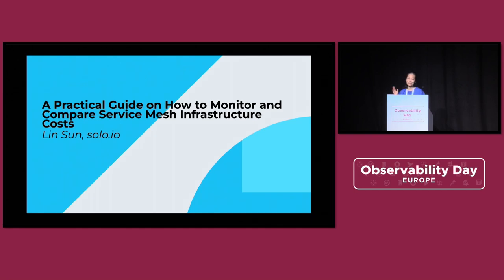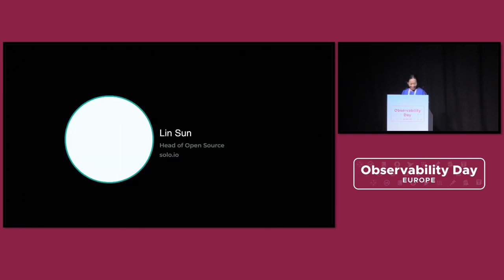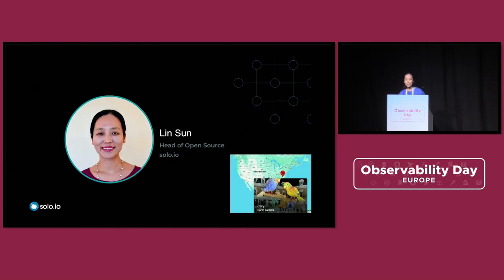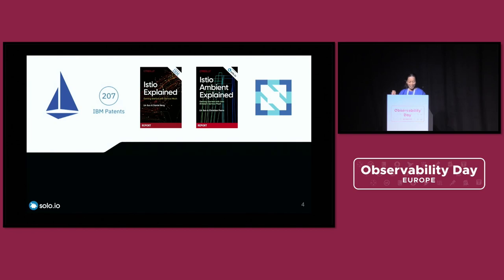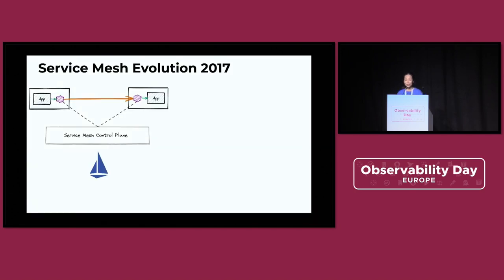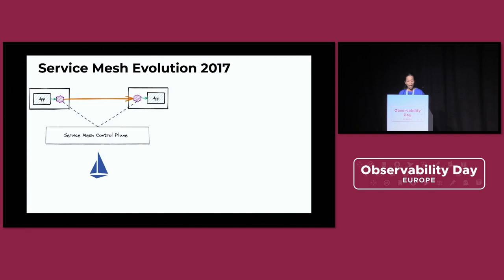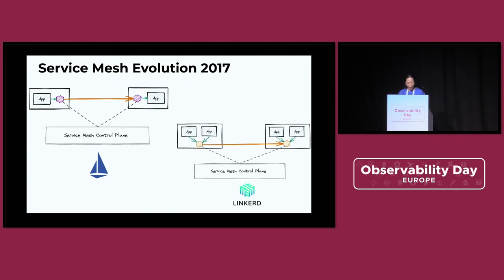Lightning Talk: A Practical Guide on How to Monitor and Compare Service Mesh... - Lin Sun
Lightning Talk: A Practical Guide on How to Monitor and Compare Service Mesh Infrastructure Costs - Lin Sun, Solo.io

Sidecar-less functionality has emerged as an alternative approach in service mesh architectures, addressing concerns related to costs and complexity associated with sidecars. Istio Ambient provides the flexibility of choosing between sidecars and sidecar-less. What about the service mesh resource usage and cost associated with either option? In this talk, Lin will discuss how to use Prometheus, node-exporter, Grafana and custom Grafana dashboard to observe the service mesh costs with both sidecar and sidecar-less options for workloads running in Kubernetes. Through interactive live demo, this talk aims to offer practical guidance and insights to help users to observe service mesh overhead and costs.